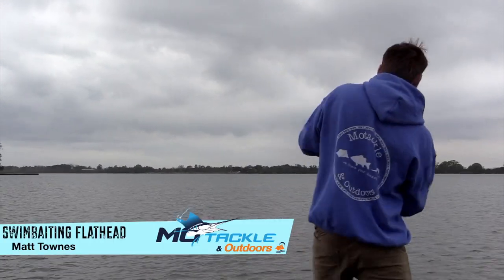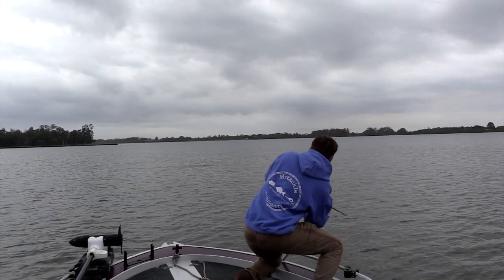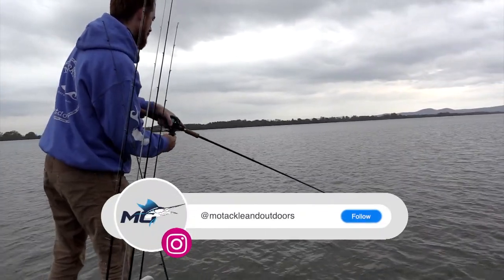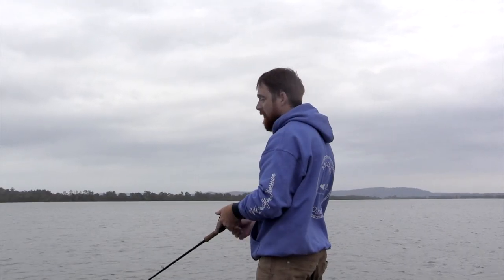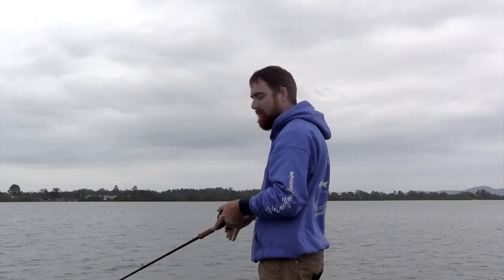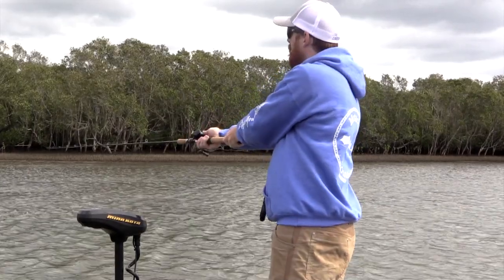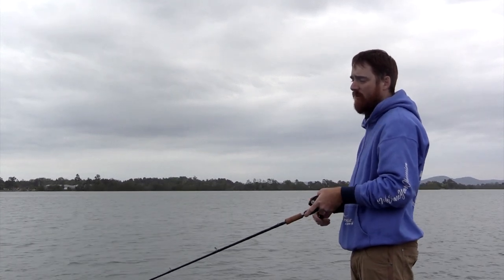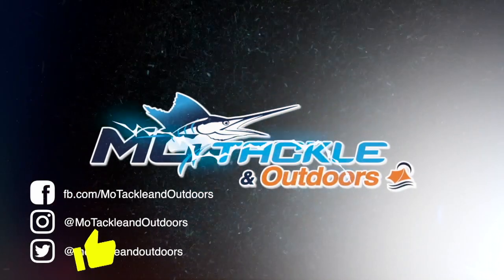Swim baits and glide baits for big Flathead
How to use swim baits, glide baits to target big flathead.
 Using big swim baits and glide baits for flathead is becoming more and more popular as people try to get that PB lizard on the flats. Matt shows us his favourite glide bait and how he likes to catch flathead using it.